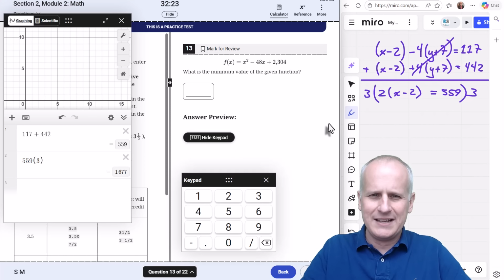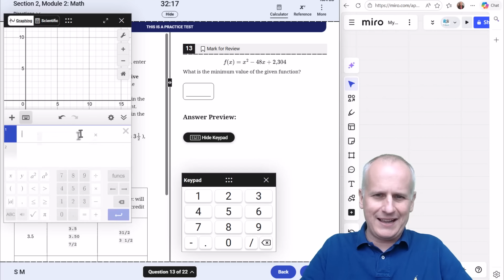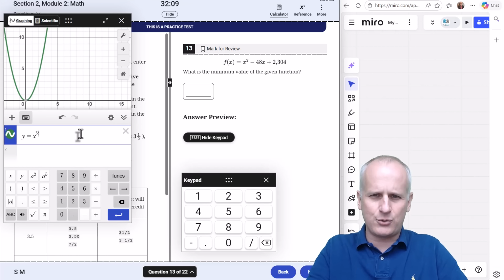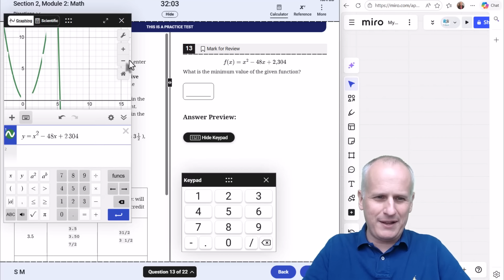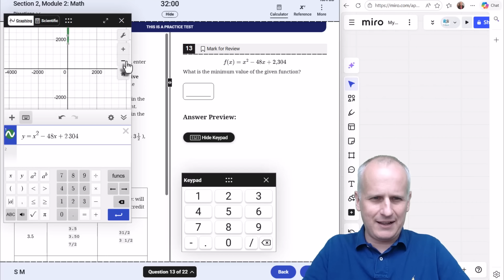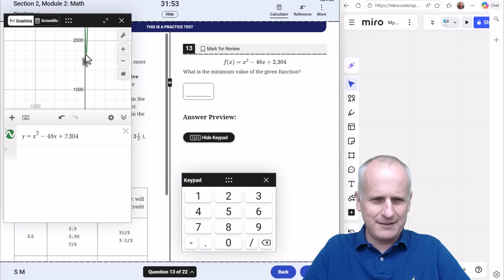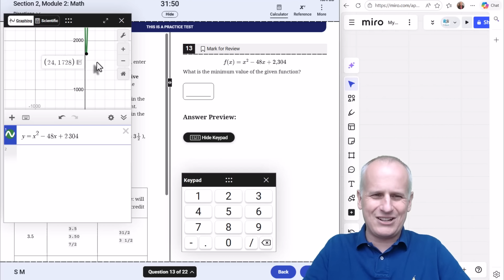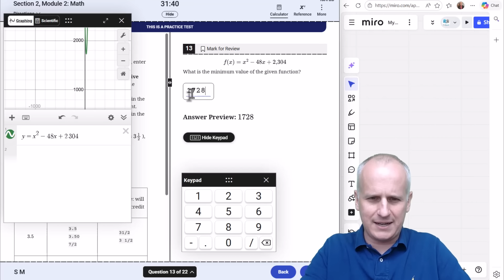Hard sat Advanced Math : Finding a Quadratic Minimum on desmos w/ Bluebook 6 Harder Module 2 Q 13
MyGuru Director of Instruction and satprep expert Stefan Maisnier demonstrates how to use the provided interface Desmos calculator to answer a harder (yes this is categorized as a hard difficulty Bluebook math question!) SAT advanced math problem involving nonlinear functions in well under a minute using Question 13 from the harder satmath Section 2 Module 2 of official SAT Bluebook practice 6, produced by the official makers of the test @collegeboard.

Please like this video if you find the information in it useful, subscribe to this channel to receive notifications about new podcast or standardized test explanation videos as they become available, or become a member at